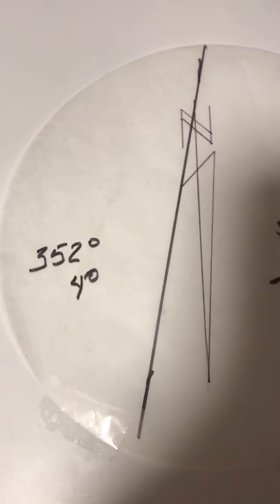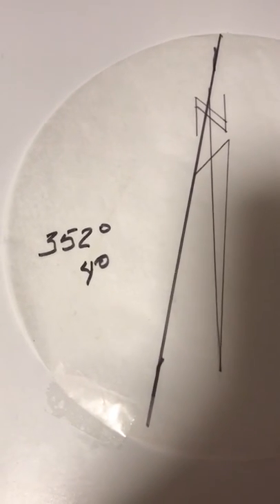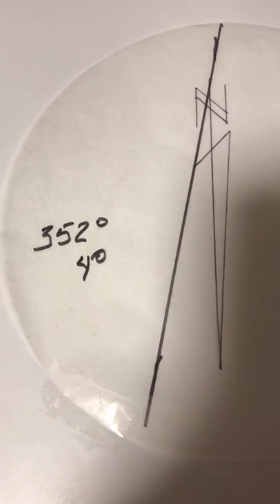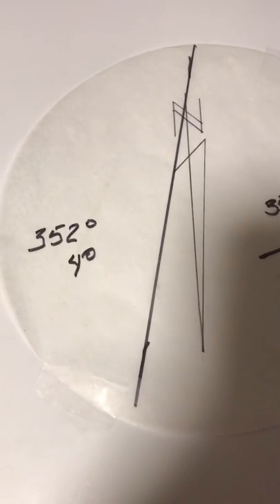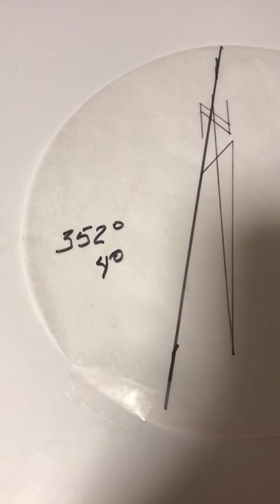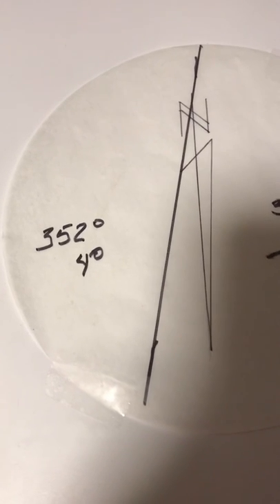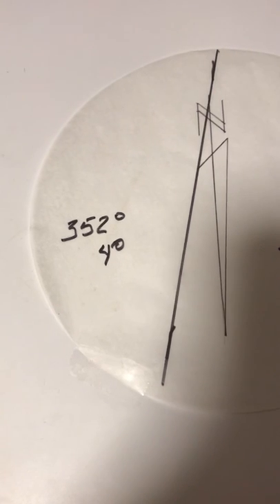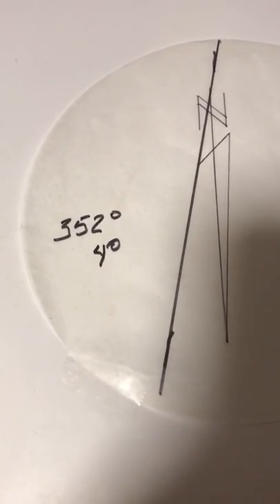Hongshan Jade Compass Experiment Calculations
After 2-3 hours enough data was collected to calculate the accuracy of a magnetic jade compass.